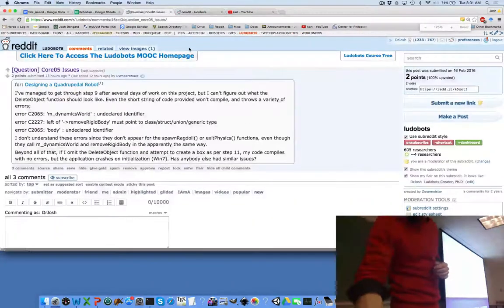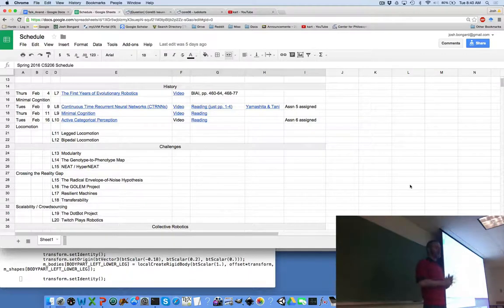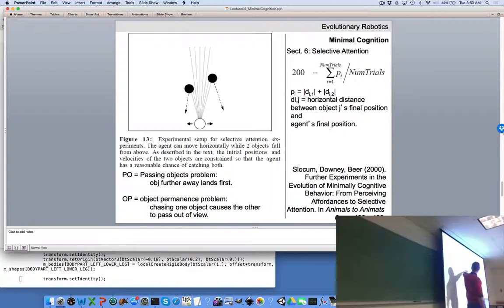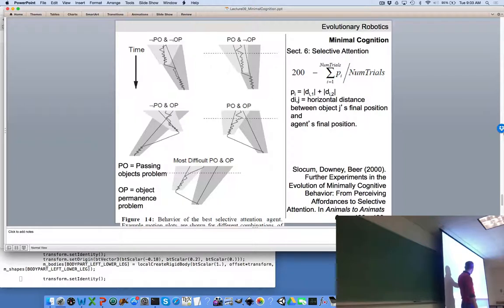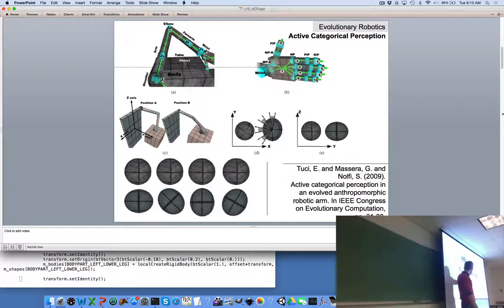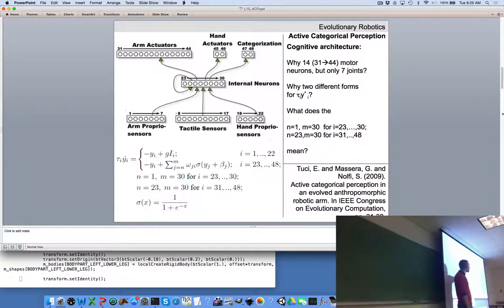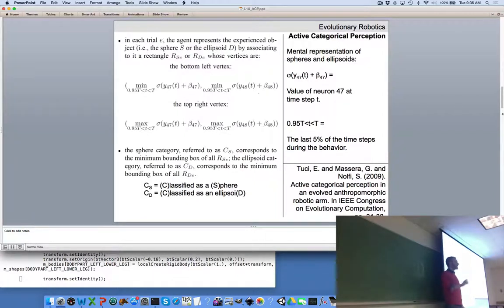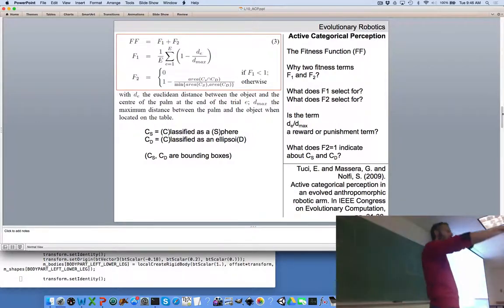Lecture 09, UVM Evolutionary Robotics Course (Spring 2016). Active categorical perception.